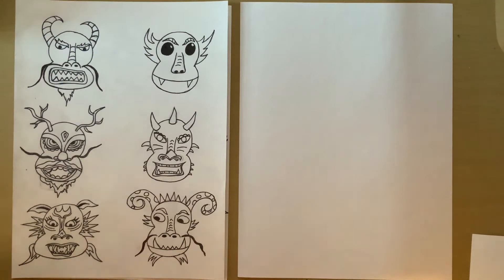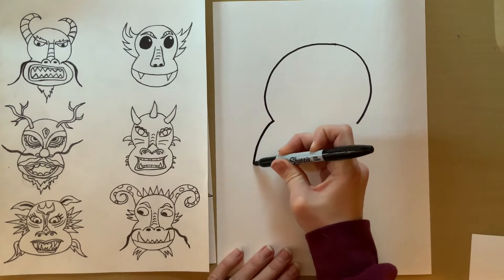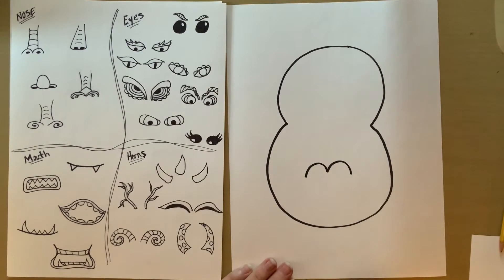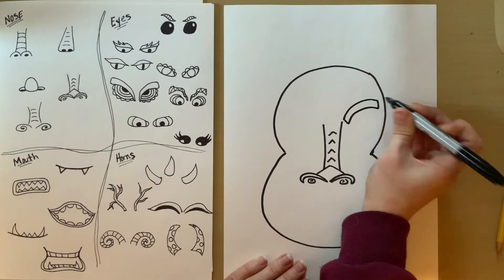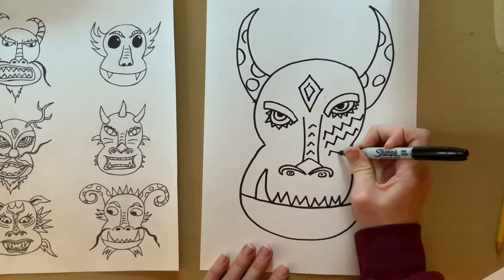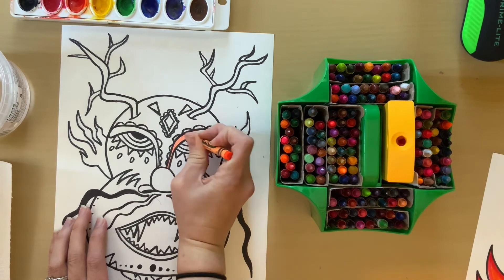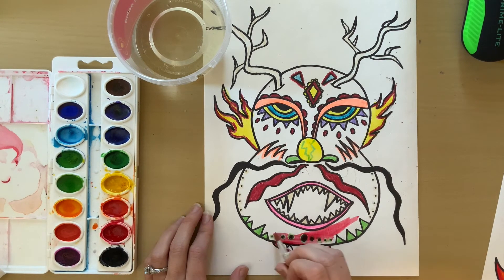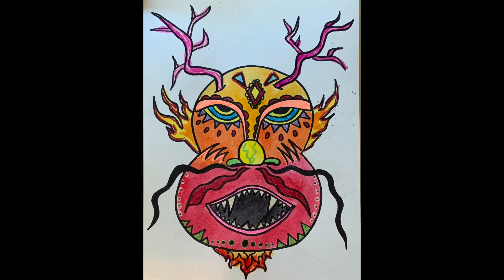Chinese Dragon Art Project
Remote art lesson of how to draw a chinese dragon